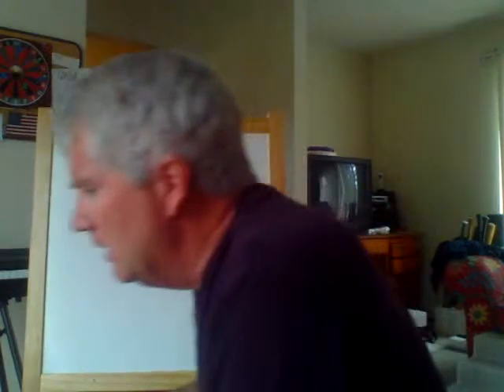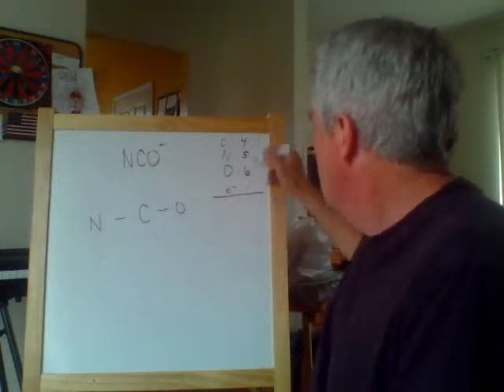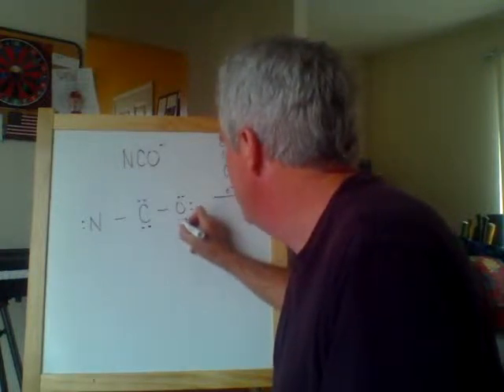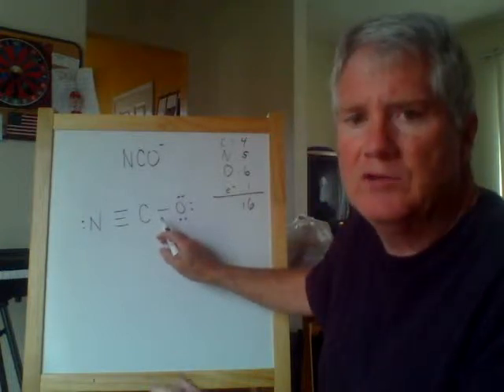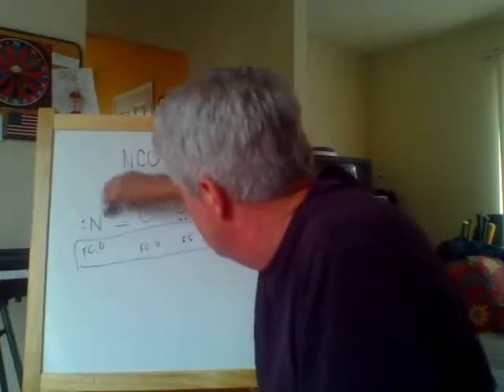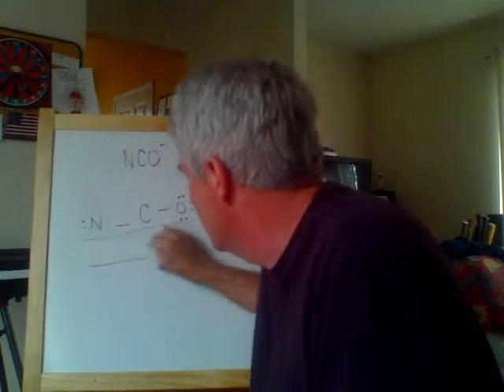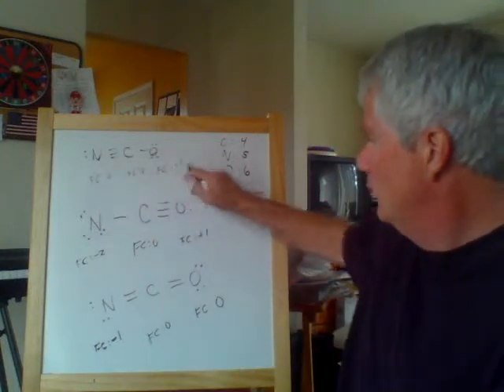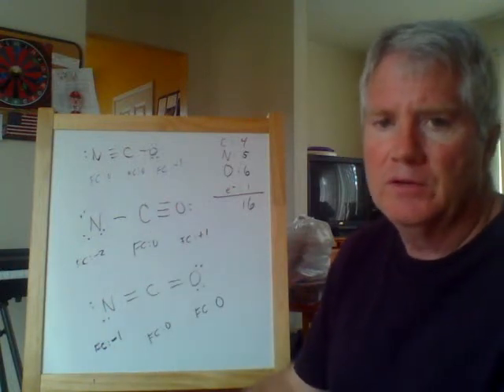Silberberg 10.5 - Lewis structure of Cyanate ion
Shows the process of evaluating multiple forms of Lewis structures, using the cyanate ion (NCO-) as an example.